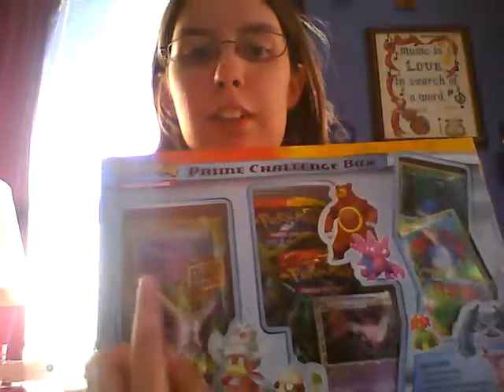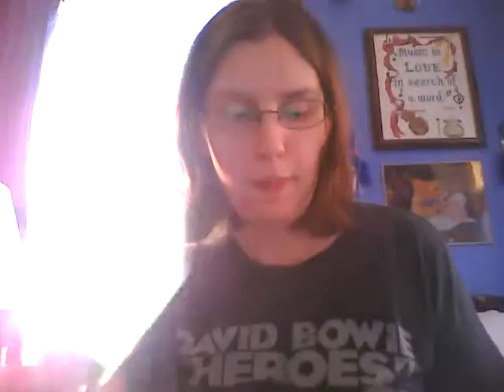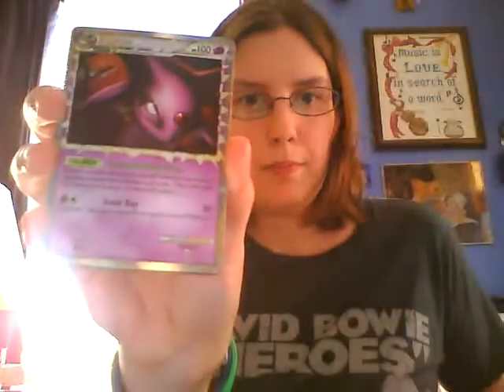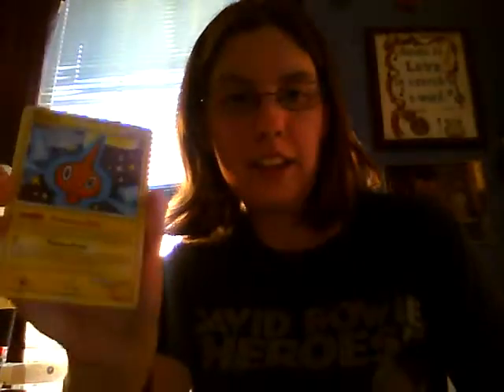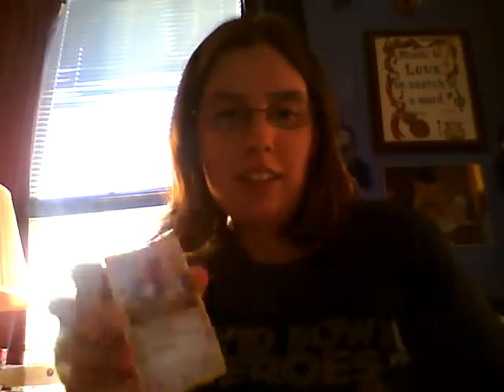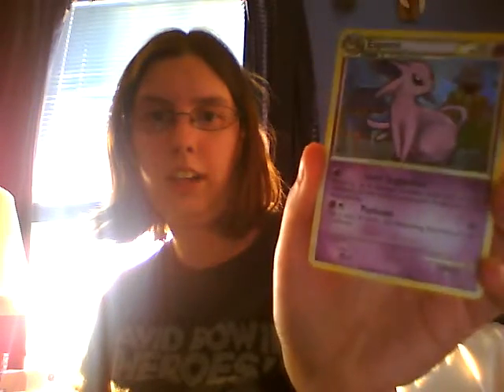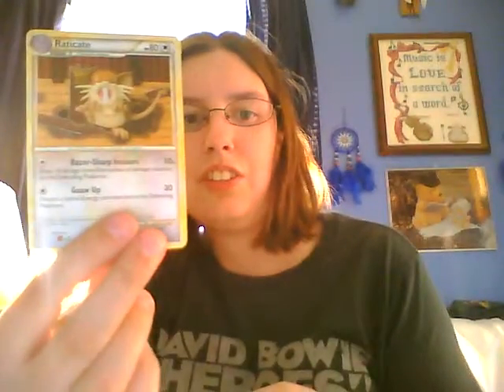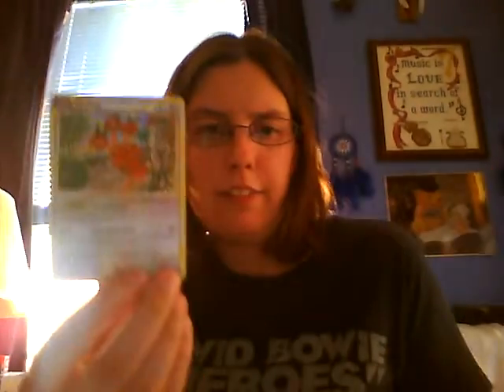Opening a HeartGold SoulSilver Prime Challenge Box ::Prime Pull::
Opening three Undaunted packs and an Espeon Theme Deck. Espeon Prime Promo and another prime pull and the bottom half of a legend pull!